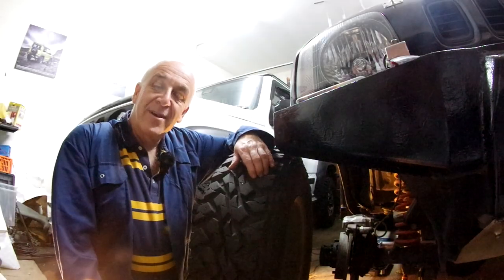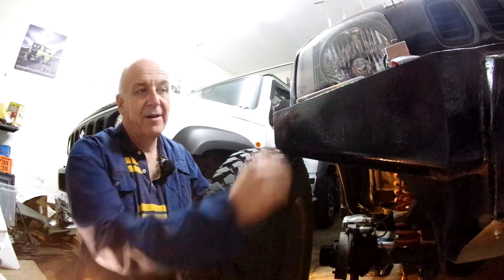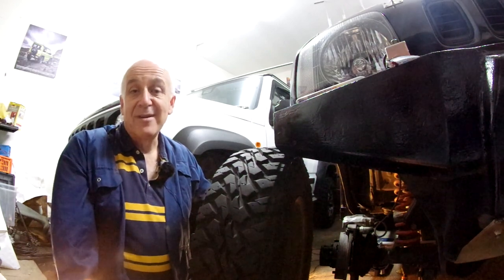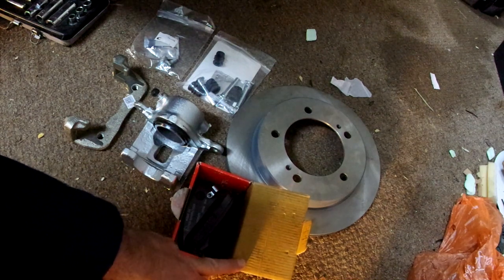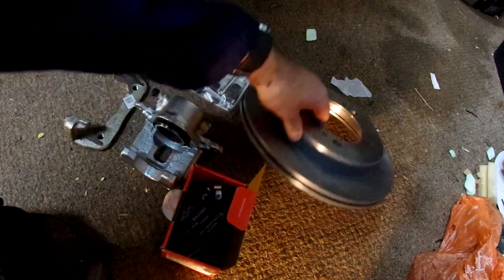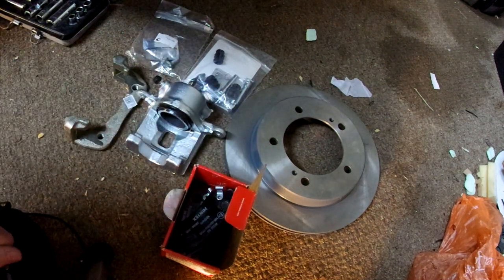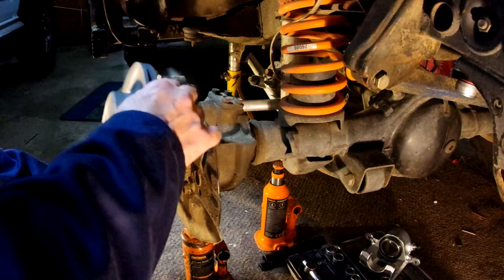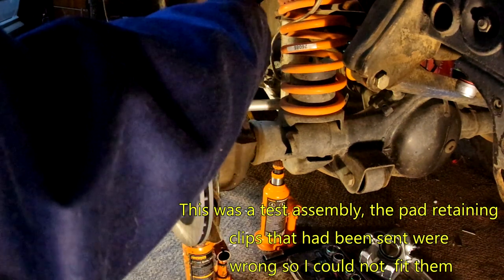Fitting Vented disks to a Suzuki Jimny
This video shows how to fit a vented disk set-up to a Suzuki Jimny, this is applicable to both Gen3 and Gen4 Jimnys

This helps keep the braking within specification when fitting large wheels and heavy accessories.